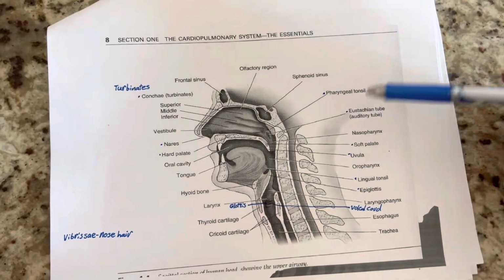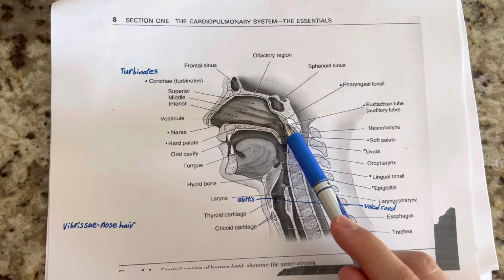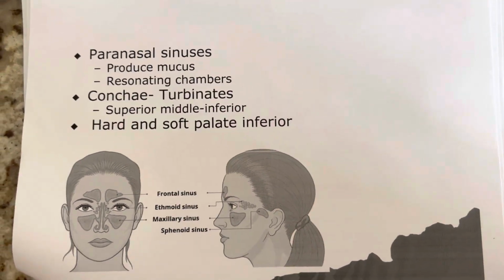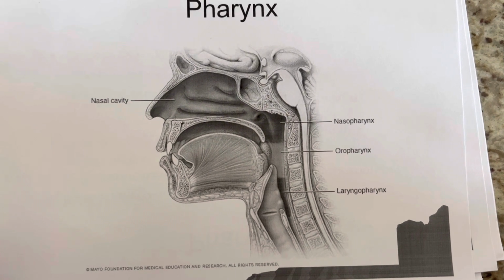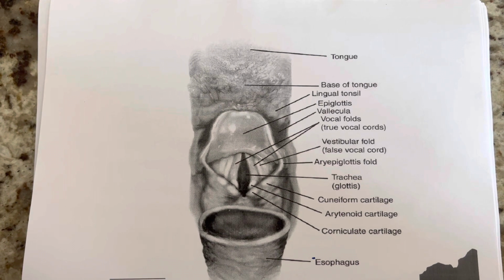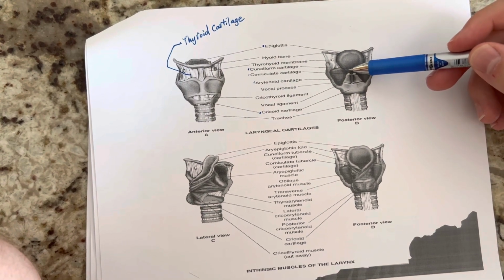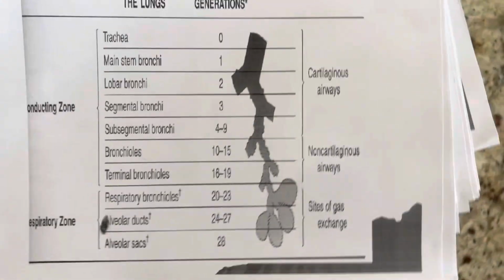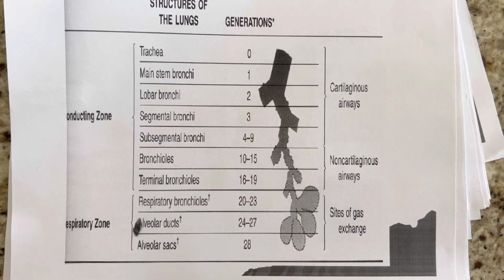Cardiopulmonary Anatomy And Physiology Upper Airways